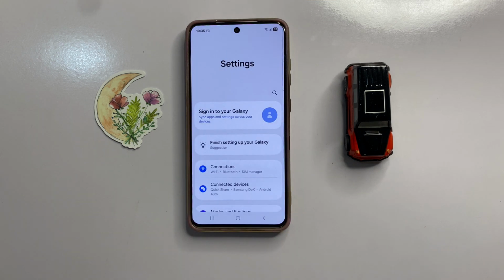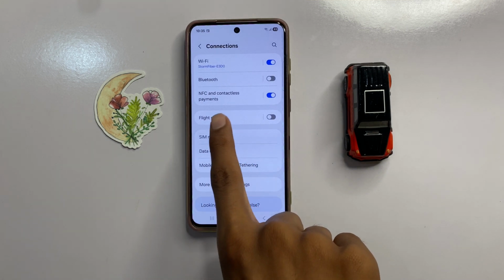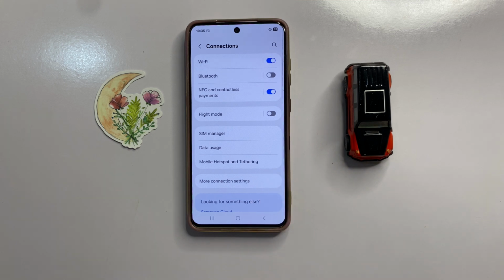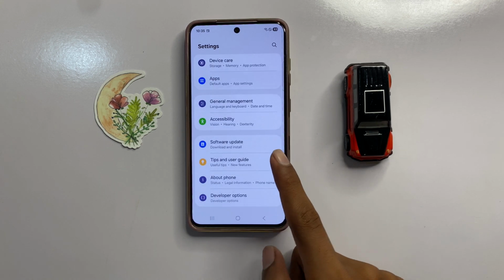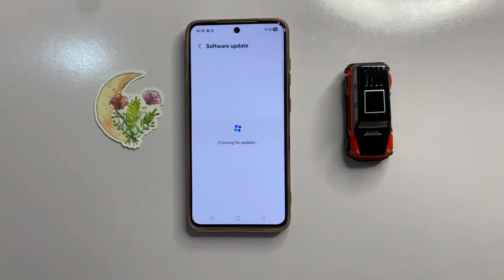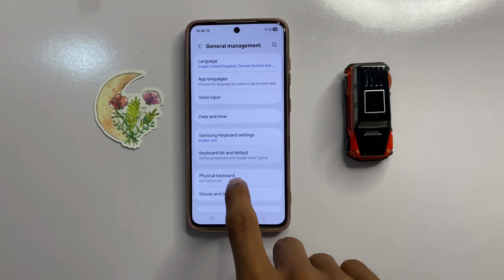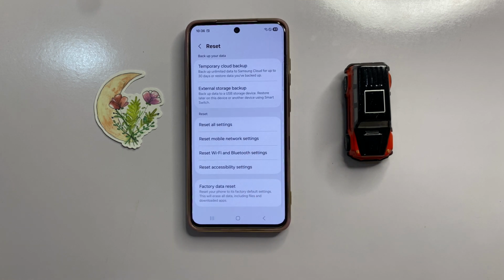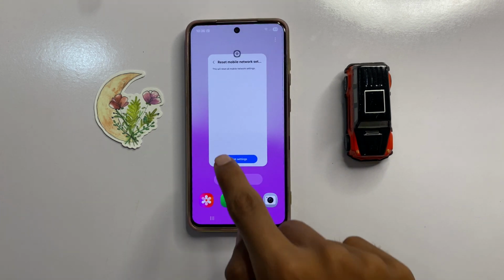🔧 Samsung Galaxy F36: Solve Mobile Network Signal Problem Easily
How to fix No Signal Issue On Samsung Galaxy F36